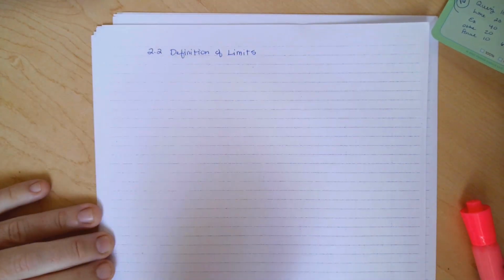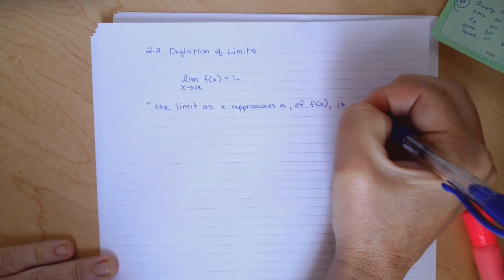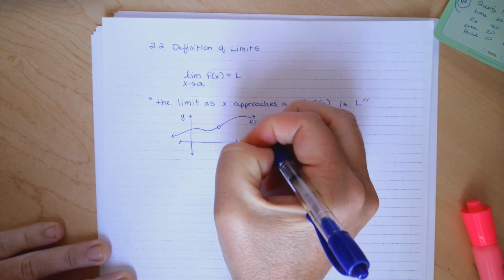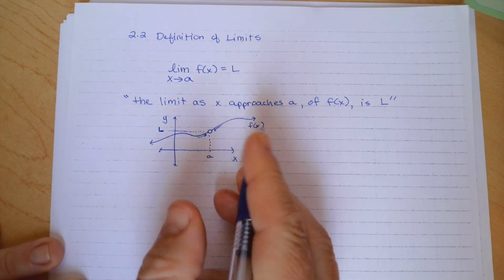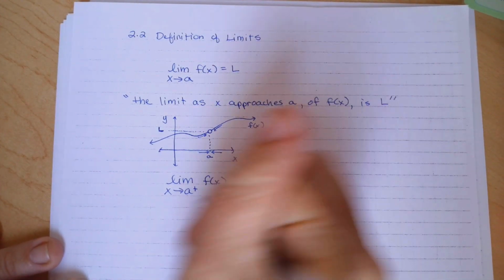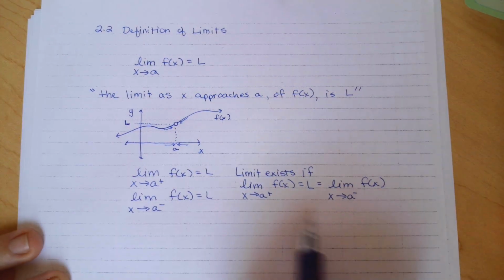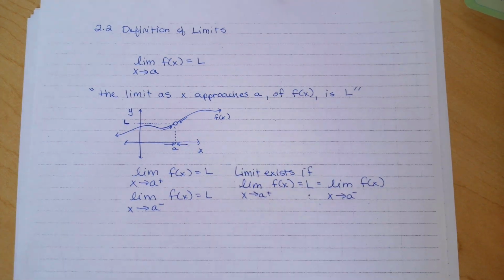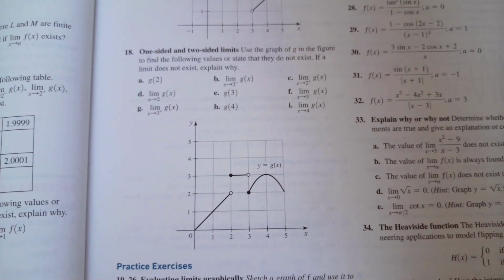Limits Graphically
Intro to limits and solving for them graphically.